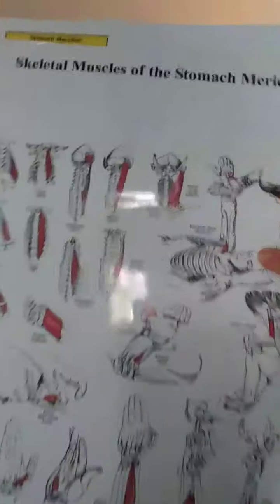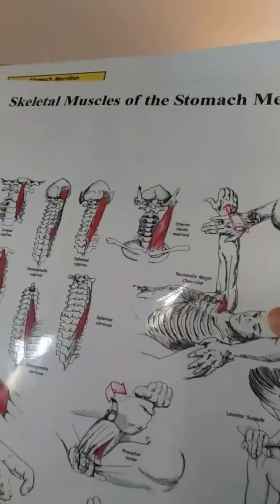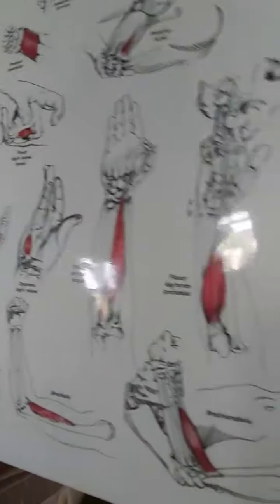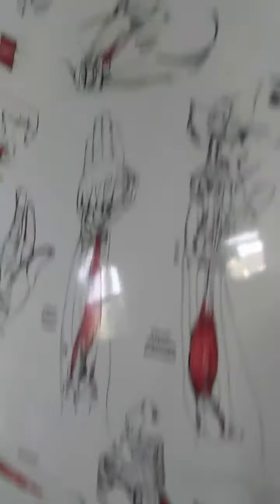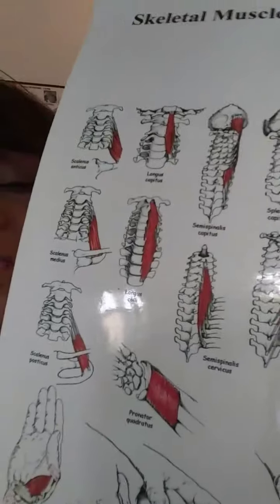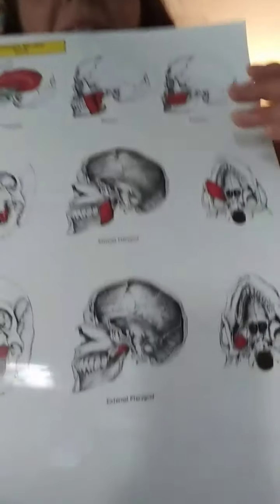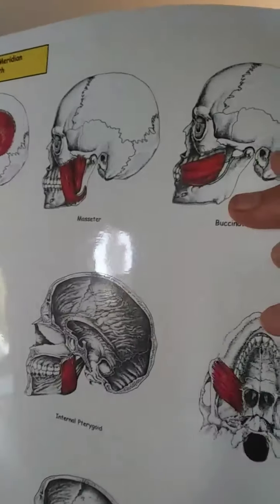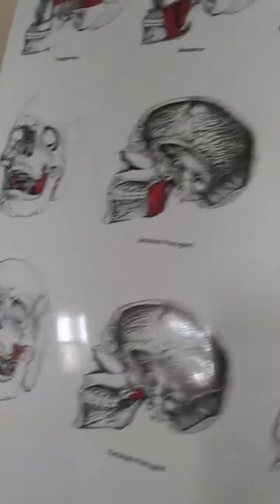Neck pain, carpal tunnel, TMJ issues, stomach and digestion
This short video relates the symptoms of neck pain, TMJ issues, carpal tunnel problems in the hands, and their association with all of the muscles associated with the proper functioning of the stomach and digestion.